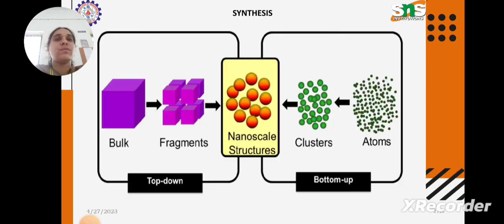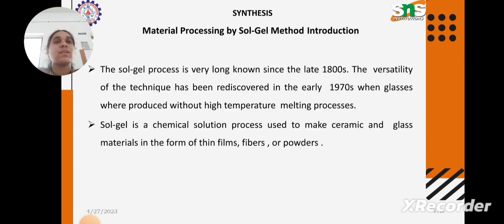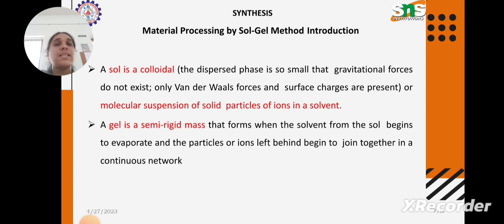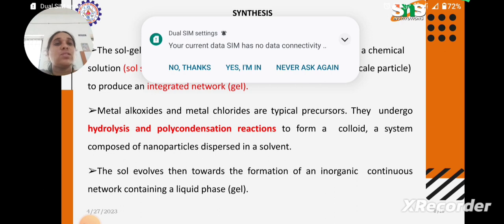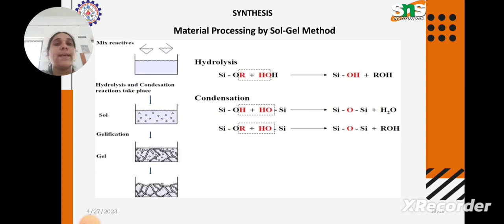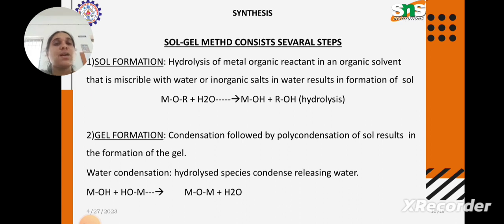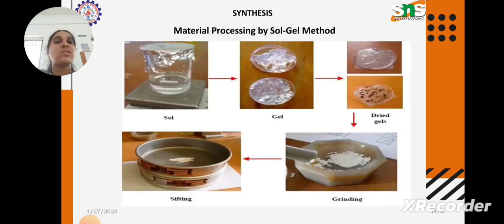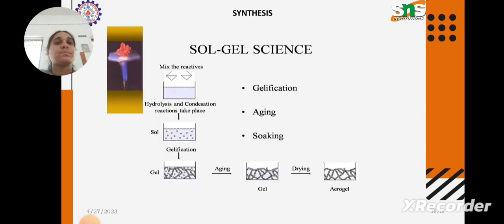Dr Gayathri NS, AP, Chemistry | Wet chemical Method | SNS INSTITUTIONS